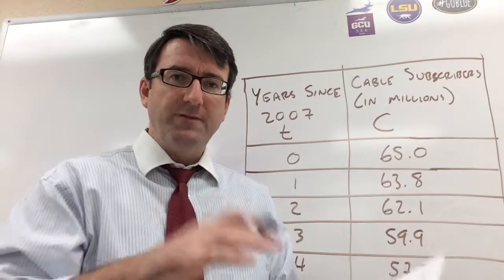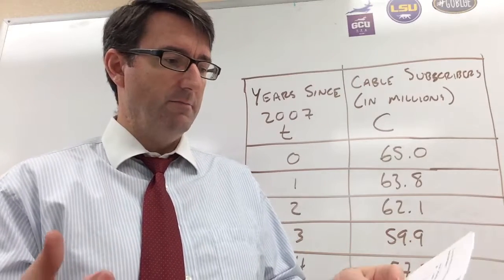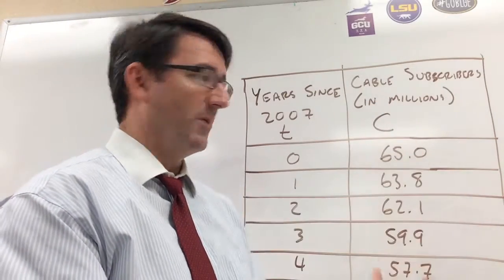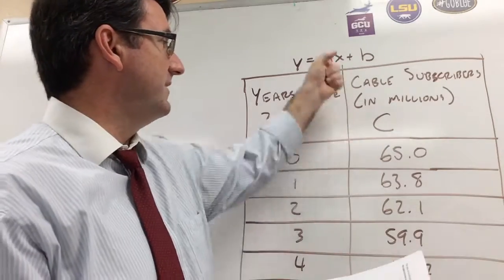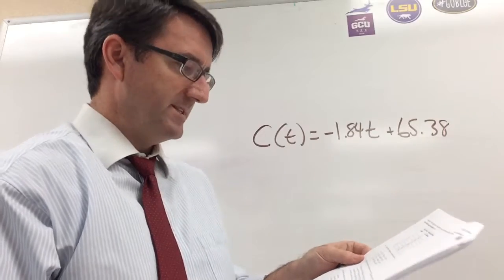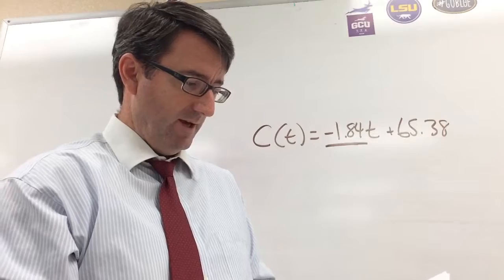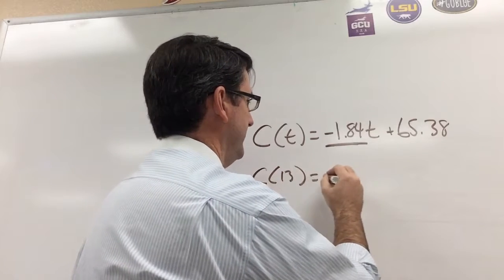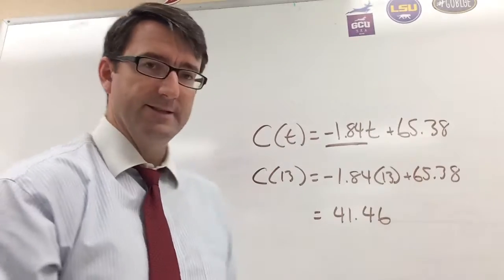Questions 5-7 - Fall 2017 Final Review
Farrington Precalculus Fall 2017 Final Review- Questions 5, 6, and 7